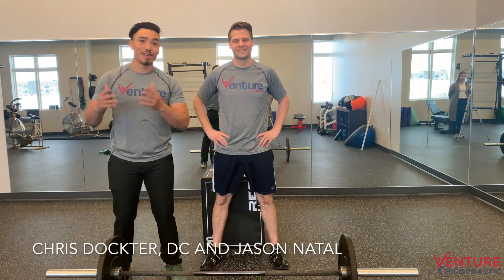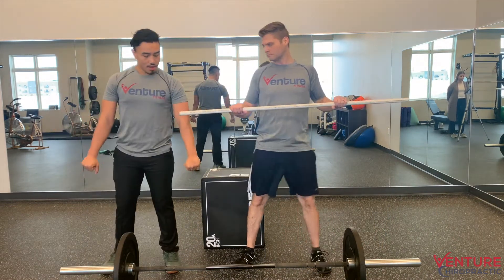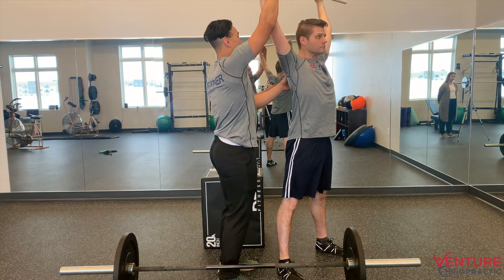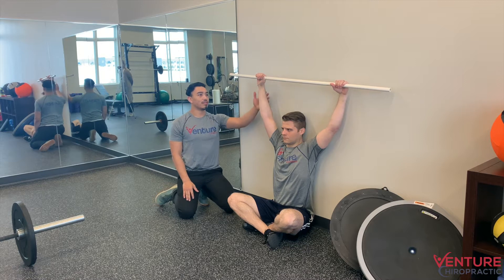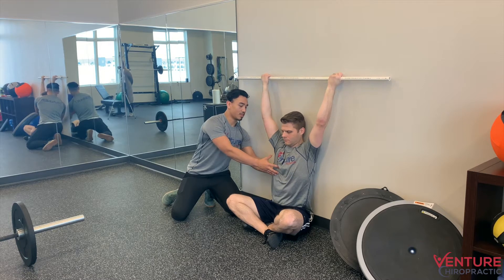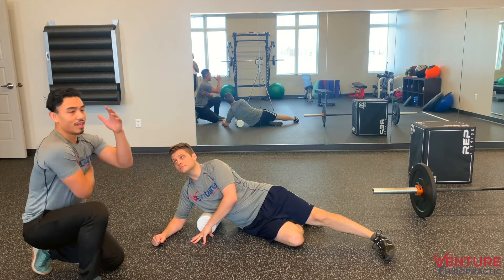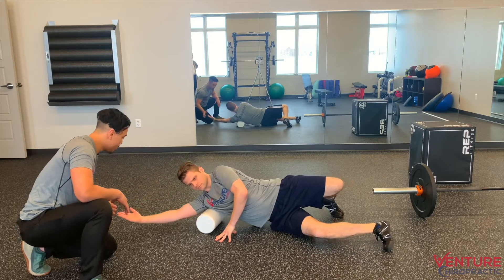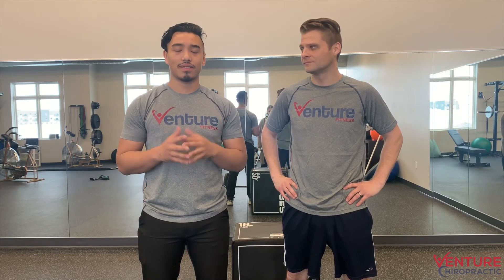Pain in the Front Rack?!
Having pain with the front rack position? Watch this video!

We are located at 3252 51st St S Ste A Fargo, ND 58104